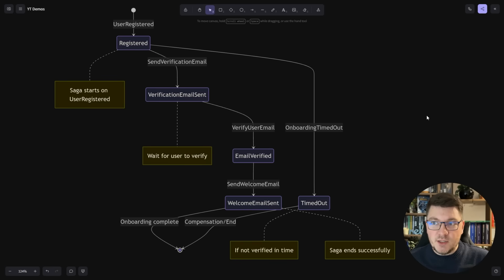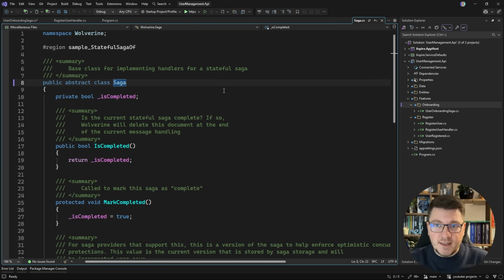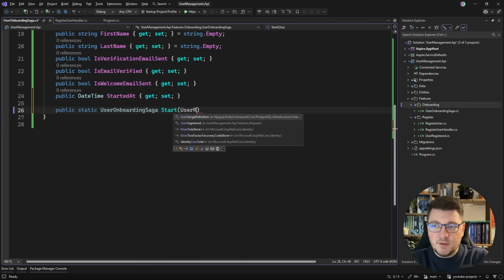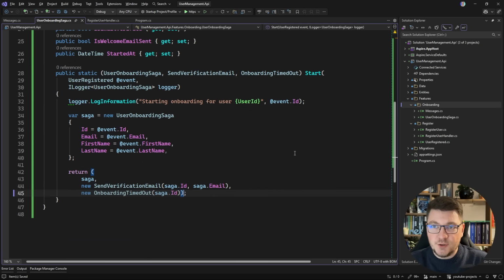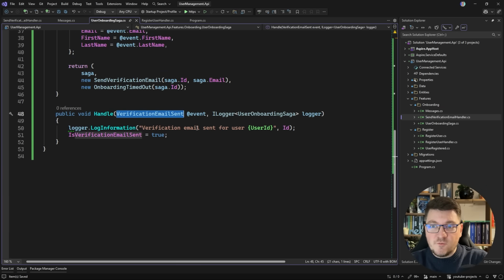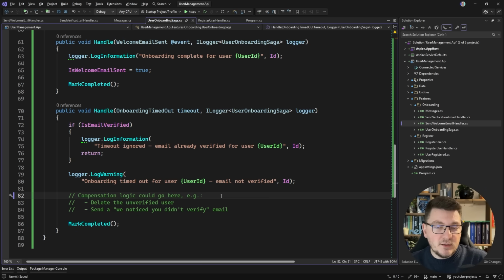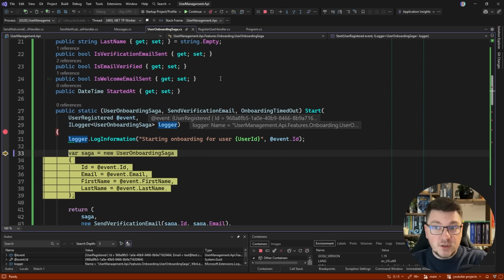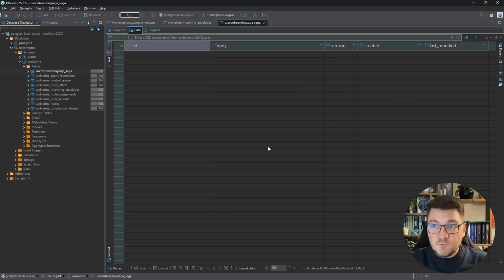How to Implement the Saga Pattern in .NET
Sagas don’t have to be confusing. In this video, I’ll show you how to implement the Saga pattern in .NET using Wolverine with a real, practical example.

We build a user onboarding workflow that coordinates multiple steps, persists state, handles timeouts, and completes automatically when the process finishes. Instead of staying at the theory level, this video walks through how a Saga actually works in code with Wolverine’s built-in conventions and persistence support.

In this video, we cover:

- What a Saga is and when you need one for long-running workflows
- How to model a user onboarding flow as a Saga
- Starting a Saga from a UserRegistered event
- Managing state transitions inside a central Saga class
- Sending verification and welcome emails as part of the workflow
- Using Wolverine timeouts to limit how long the Saga can live
- Handling optimistic concurrency with Saga versioning
- Persisting Saga state with Postgres
- Seeing how Wolverine stores Saga state and message data in the database
- Completing the Saga and cleaning up persisted state when the workflow finishes

This is a practical walkthrough for .NET developers who want to understand how to orchestrate multi-step workflows without adding unnecessary complexity.

Chapters